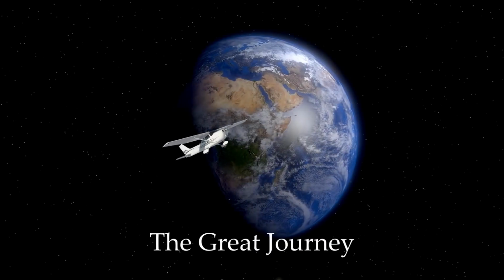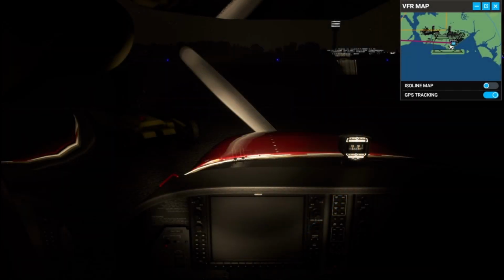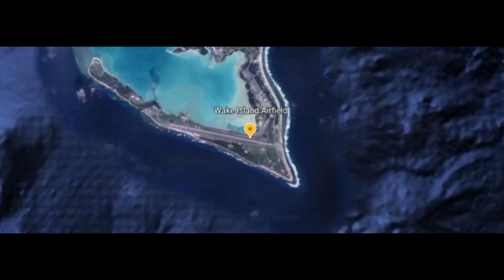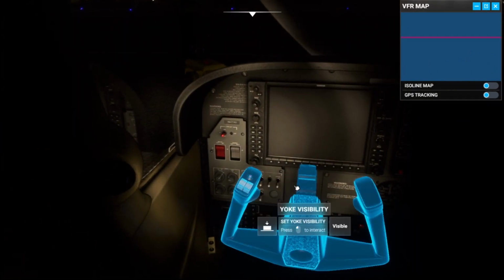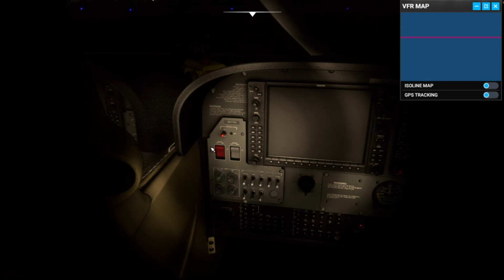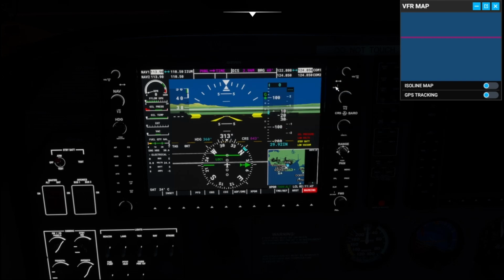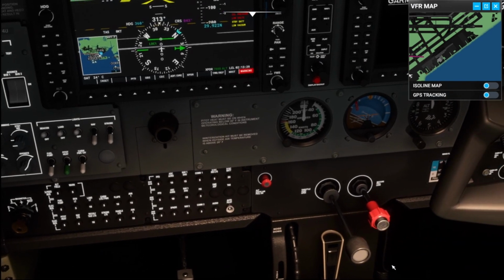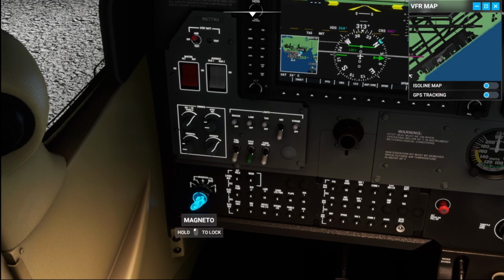The Great Journey | Circumnavigating the World in a 172 on VATSIM LEG 2: PHNL-PWAK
Hey everyone! Here's the second leg of my circumnavigation! This stop? Wake Island, then off to Japan
Total leg time - 14HR 32MIN